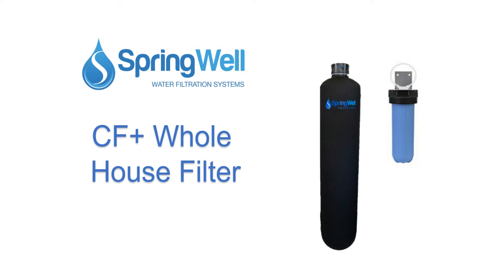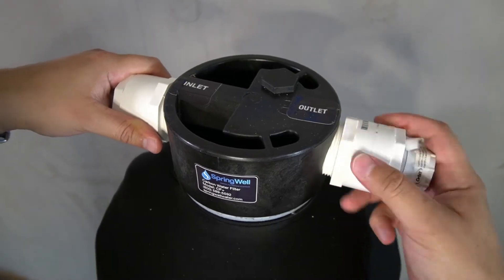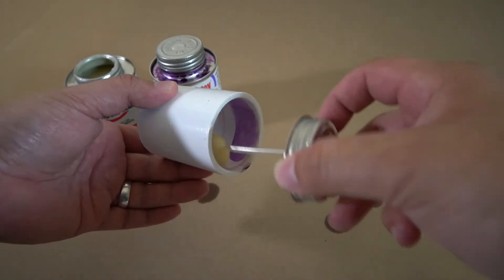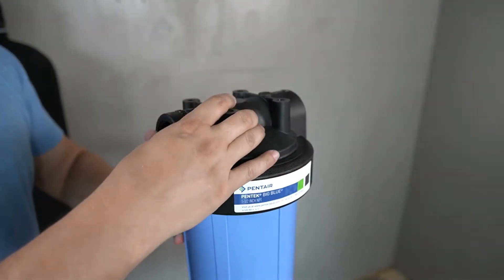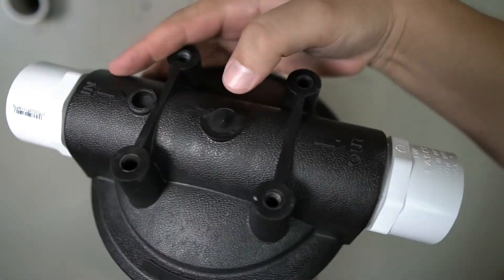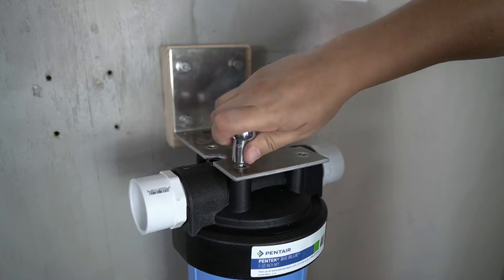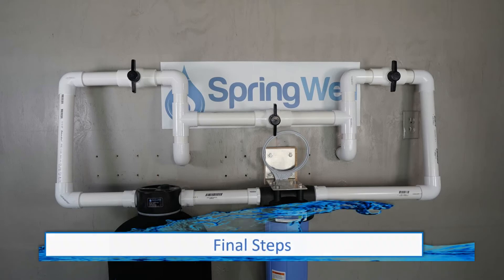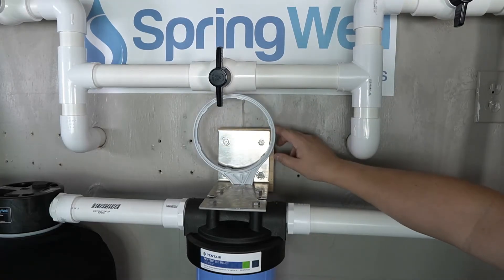SpringWell Whole House Water Filtration CF+ Installation Instructions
The SpringWell whole house water filter system is the perfect solution for removing harmful contaminants found in city water or your local municipal tap water. Our premium filter uses the highest quality catalytic carbon and certified kdf media to target and remove harmful contaminants like chlorine, chloramine, PFOA,  PFOS, pesticides, herbicides, haloacetic acids and more. The low maintenance system is easily installed at the main water line of your home and offers clean, great tasting water at every tap.

Our ActivFlo filtration system is a 4 stage proprietary design that allows the most contact time between the filtration media and the water. This means our water filter system has longer contact time through each stage of our filter media which removes more contaminants than any other system.

Here is your complete guide on how to install the SpringWell Whole House Water Filtration System CF+ (7+ Bathrooms)

0:00 Introduction
1:00 48 Hours Prior to Install
3:08 Prepping the Sediment Filter Housing
4:58 Mount to a Stud
6:05 Installing a Bypass Valve
7:41 Installing the Carbon Filter Tank
9:47 Testing the System

Installation shown with options included and for purchase